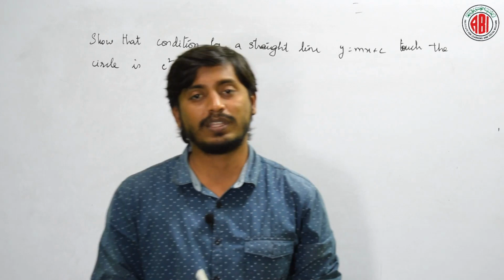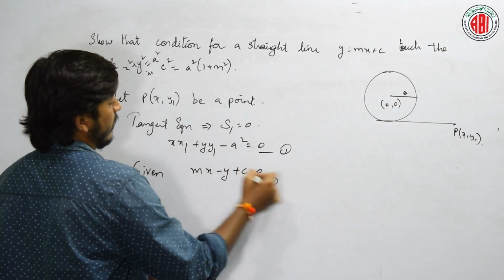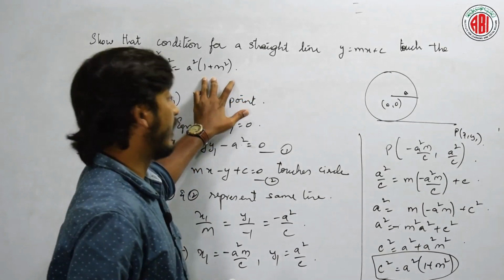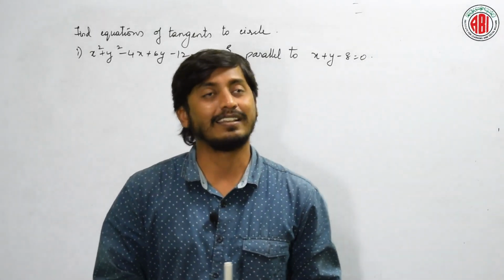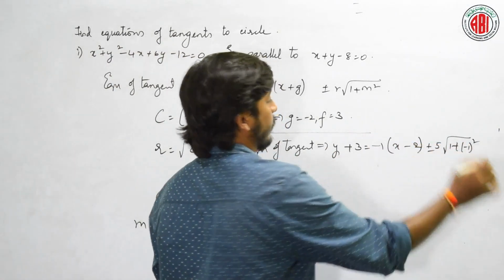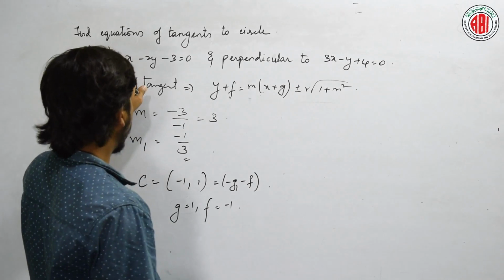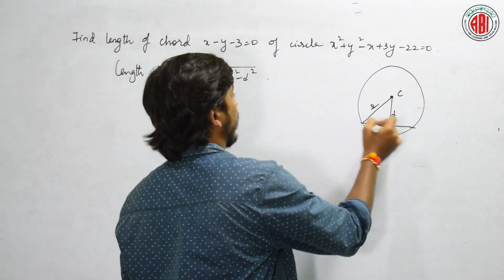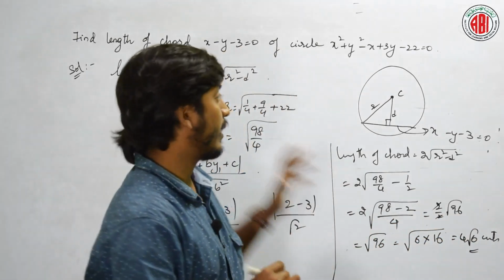Inter 2nd Year_Maths (2B)_Chapter 01_Part 06_"Circles"